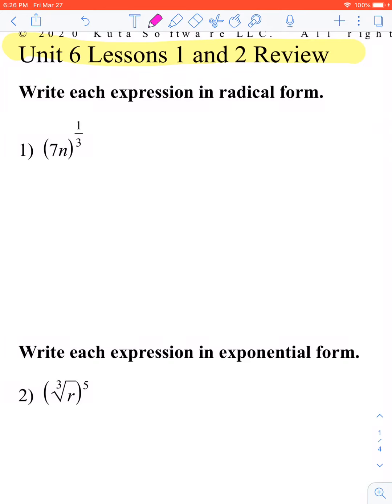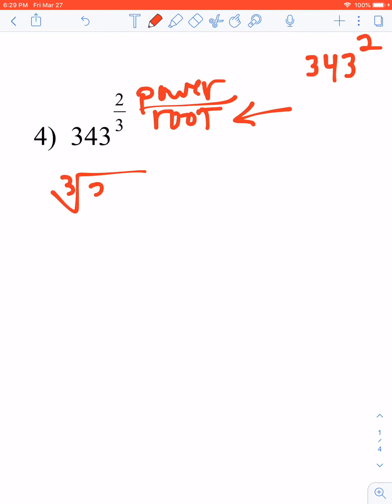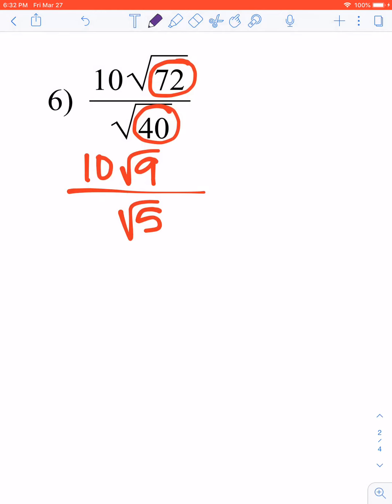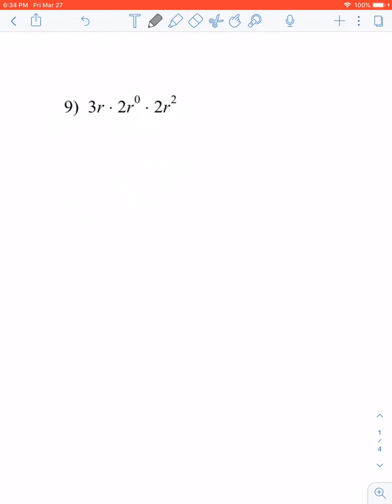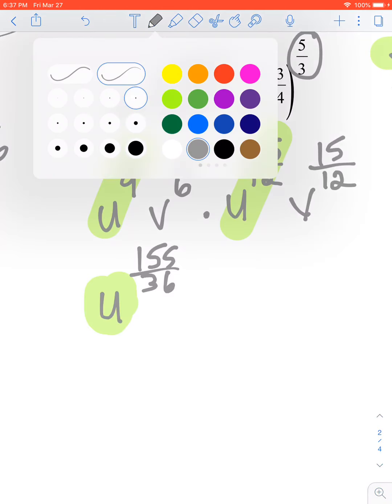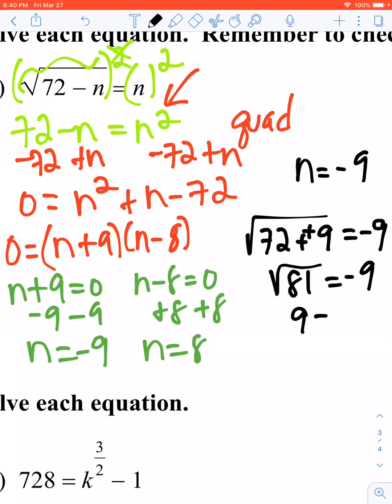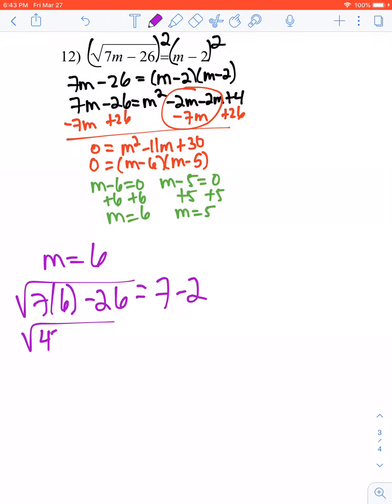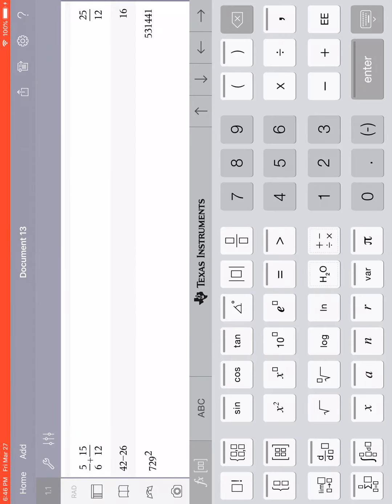Unit 6 Lessons 1 and 2 Review